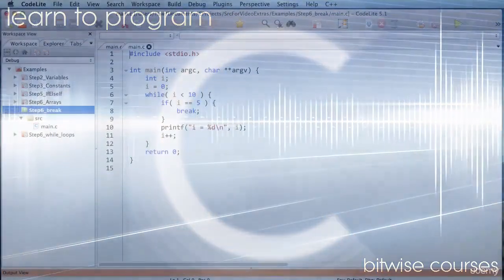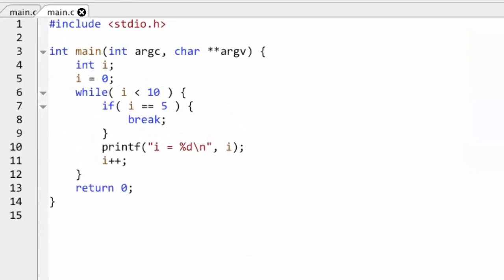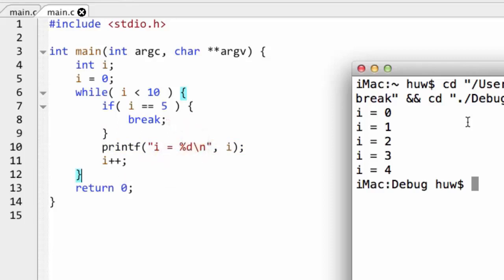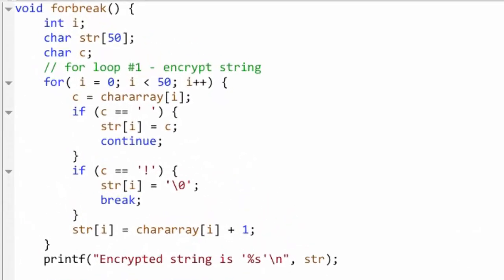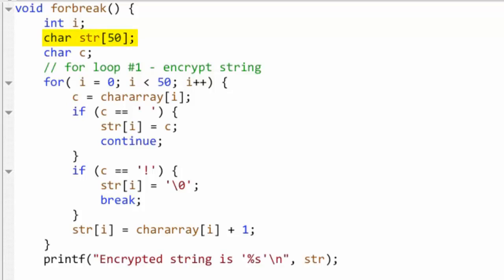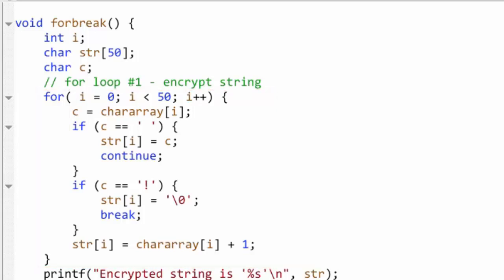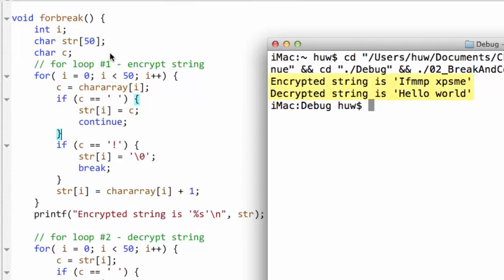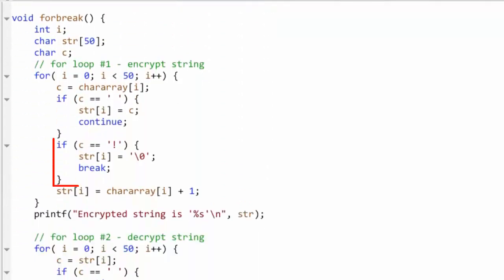040 break | Welcome to the course C programming